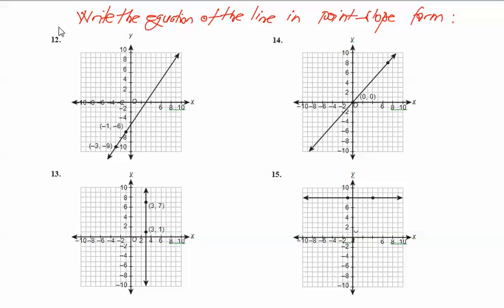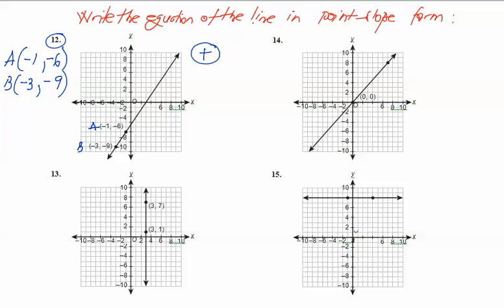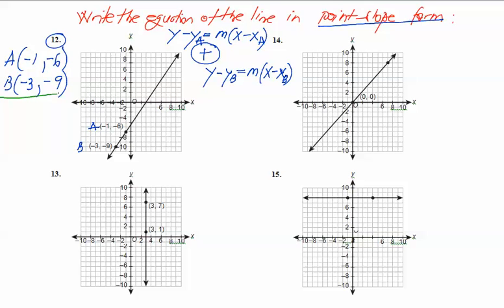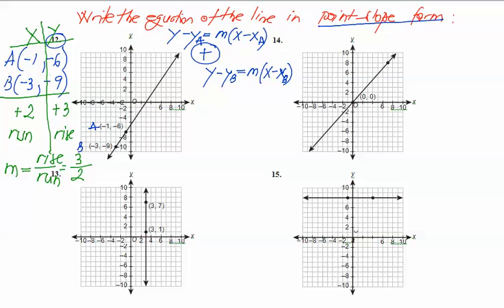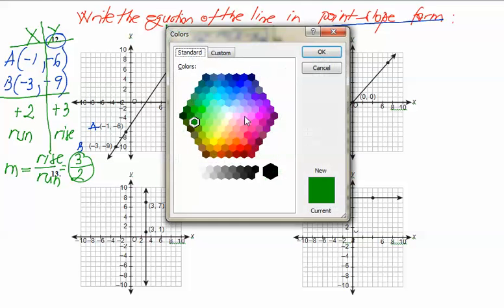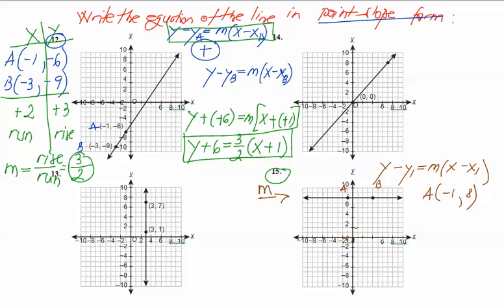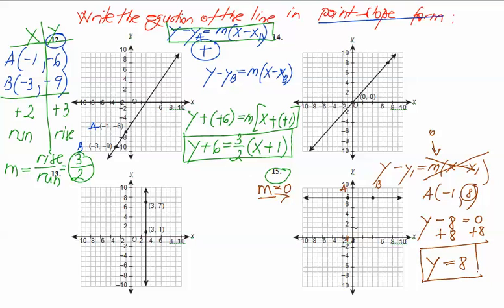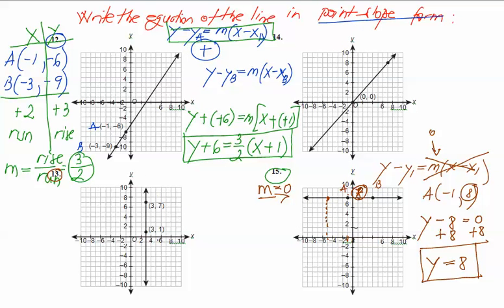Point slope equations from a graph Unit 7 part 2